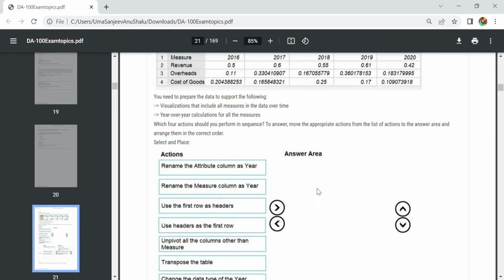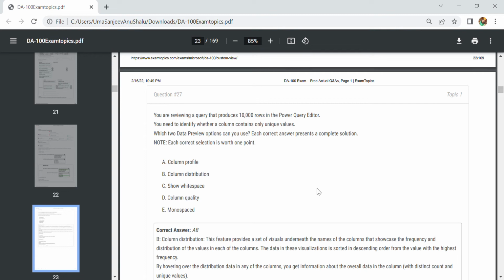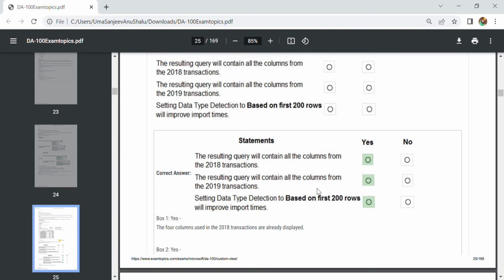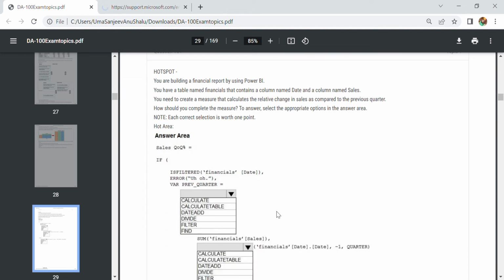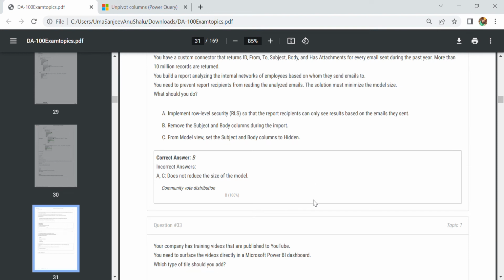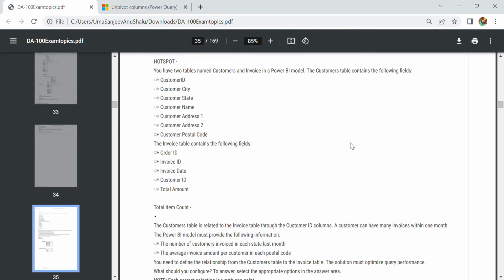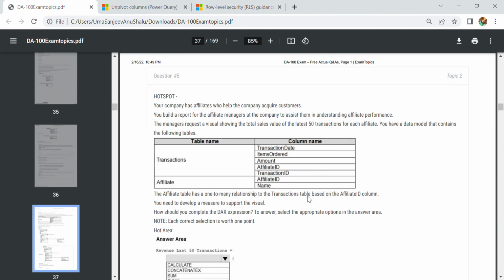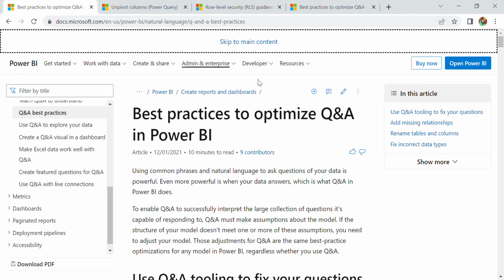How to crack Exam PL-300: Microsoft Power BI Data Analyst!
Configure role mappings
✑ Empty, shown in dark grey
Reference:

Box 1: Append Queries as New.
There are two primary ways of combining queries: merging and appending.
✑ When you have one or more columns that youגTM€d like to add to another query, you merge the queries.
✑ When you have additional rows of data that youגTM€d like to add to an existing query, you append the query.
Box 2: Disable loading the query to the data model
For every query that loads into model memory will be consumed. and Memory is our asset in the Model, less memory consumption leads to
better performance in most of the cases. The best approach is to disable loading.

When you unpivot, you unpack the attribute-value pairs that represent an intersection point of the new columns and re-orient them into flattened
columns:
Values (in blue on the left) are unpivoted into a new column (in blue on the right).
Attributes (in green on the left) are unpivoted into a new column (in green on the right) and duplicates are correspondingly mapped to the new
Values column.